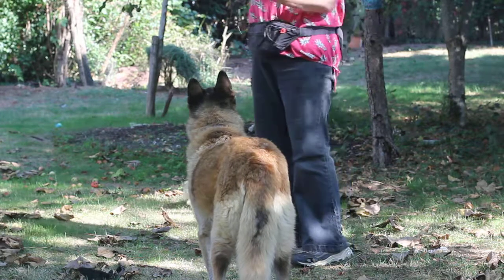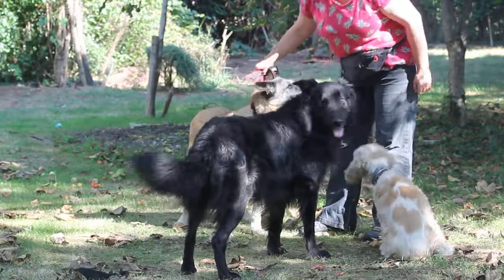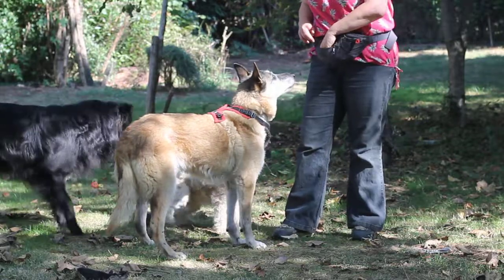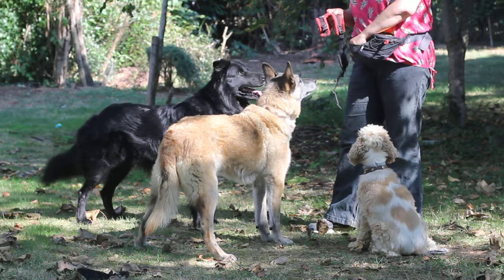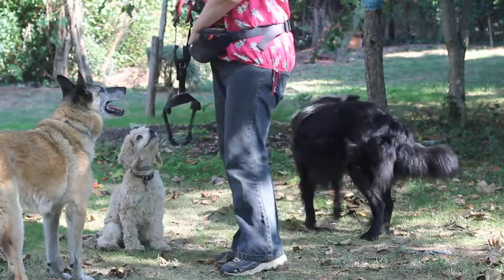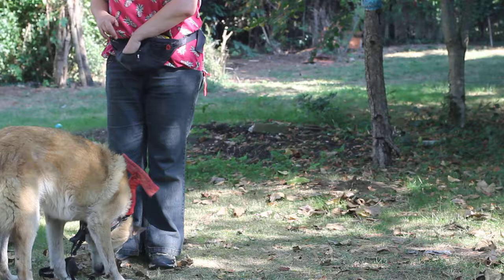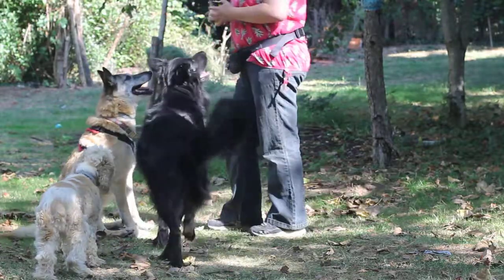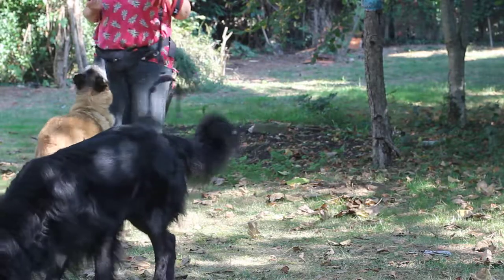Steps in getting a dog used to wearing a harness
If you've got a dog who's sensitive to handling, then you do need to go a bit slower than usual.

A four-buckle harness (I've got the 20mm Perfect Fit here) is perfect for this, and much easier than a 2-buckle harness as you don't need to pull it off over the head.

First, get the dog used to the sight of the harness and the sound of the clips. Spend a few days presenting the harness and reward every time the dog moves towards it or looks at it. Click the clips open and shut and reward every time they hear the sound.

Then buckle up the two neck buckles - do it on a huge setting at first if you like - they won't be wearing it to go for a walk. Practise getting the dog to step into it or at least to be still when the harness goes over the head.

Touch the clips at the back and get the dog used to you bending over. Bending from the side is much easier and less offensive for a nervous, fearful or handling sensitive dog.

Move to buckling up one buckle and letting the dog wander in it.

Then both buckles.

Use something fixed that they can lick so that you can keep them in place whilst you fit the harness. Practise taking it on and off.

Let them wear it and get used to wearing it. It's rare that a dog will freeze when wearing it, but if they do, you can always use either food or games to get them used to it.

Then when your dog is ready and used to it, and you're happy putting the harness on and taking it off, it's perfect for a walk!